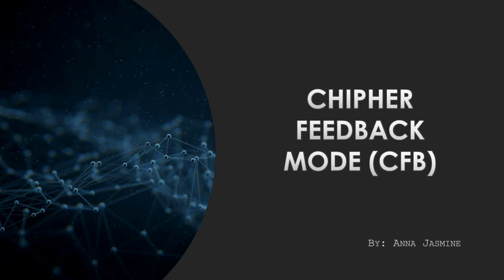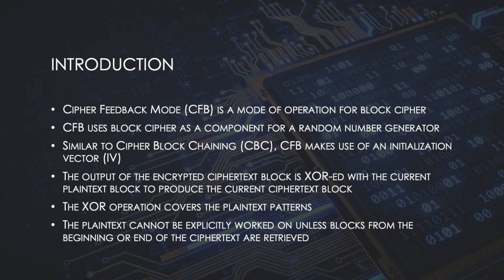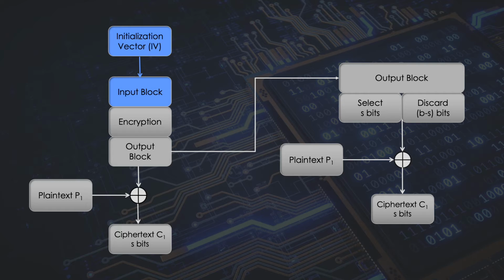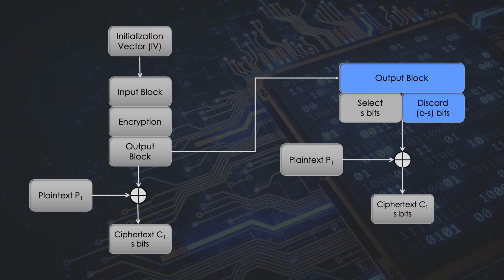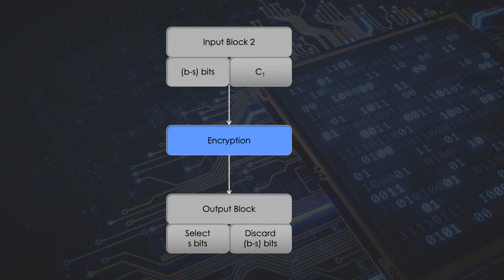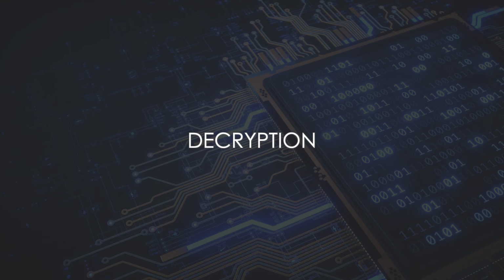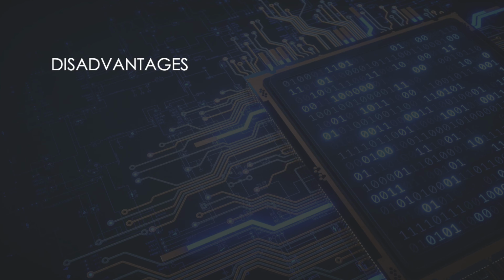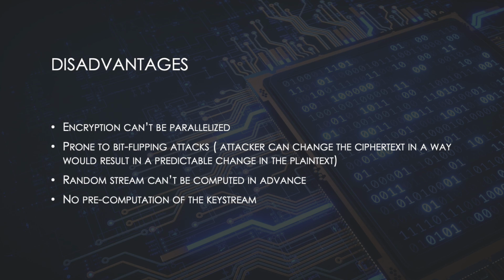Cipher Feedback Mode (CFB)